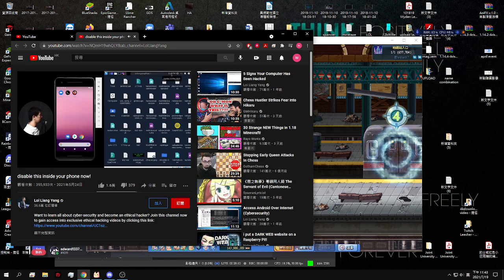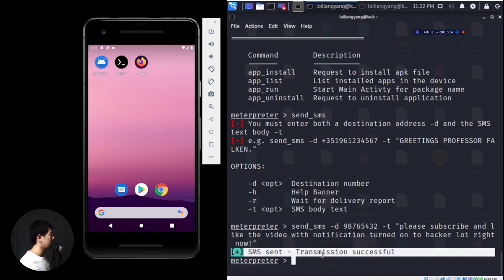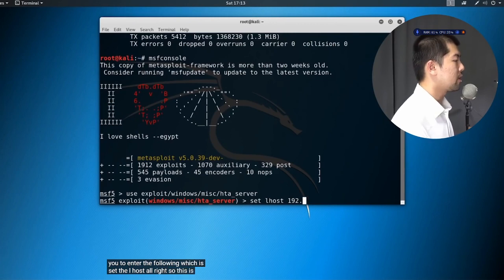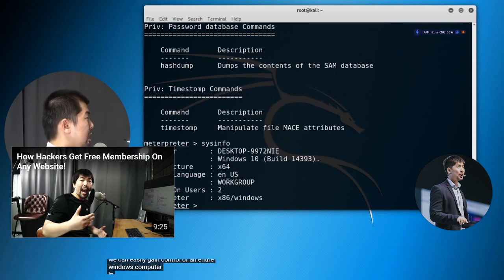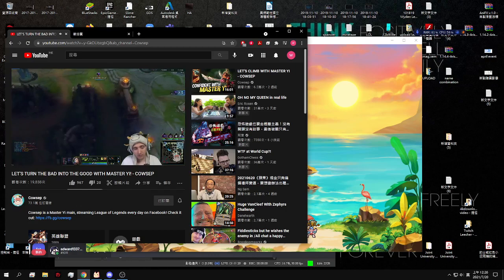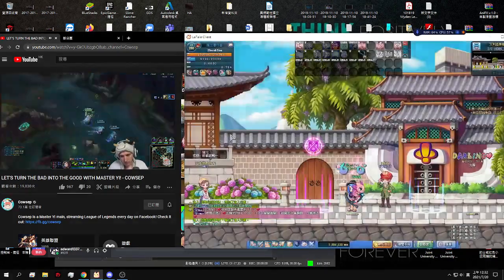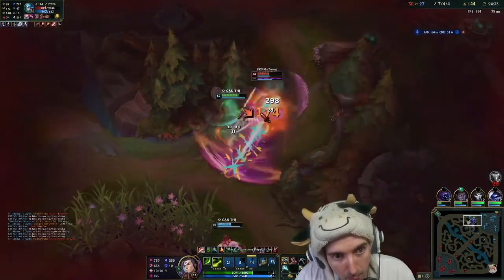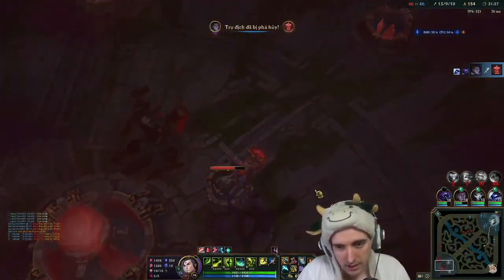no mic daily relax stream [i am not looking at chat] 2021/7/19